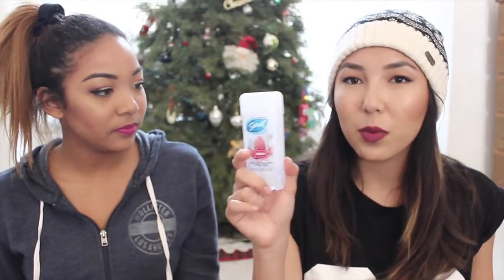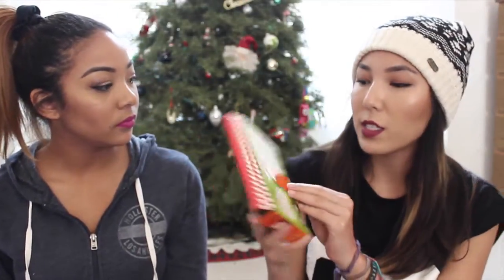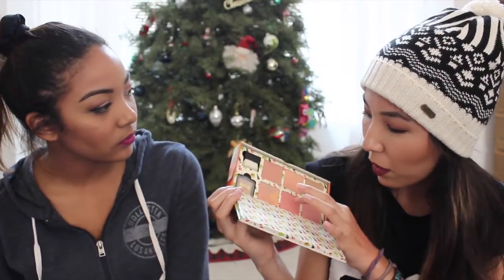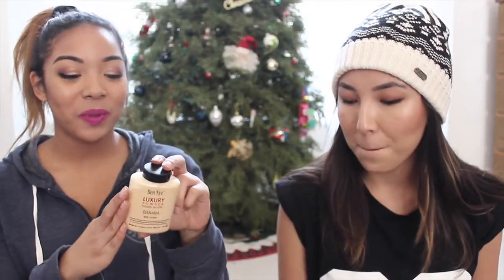College Beauty Essentials || 2015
Hey, y'all! Here are our college beauty essentials! We hope you guys enjoy!

Love,
Kelly and Jazzy